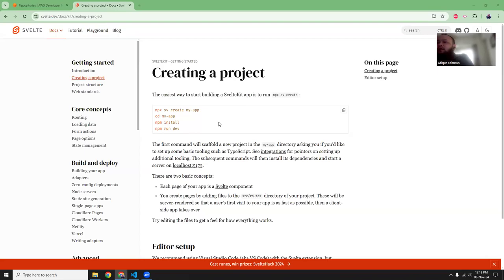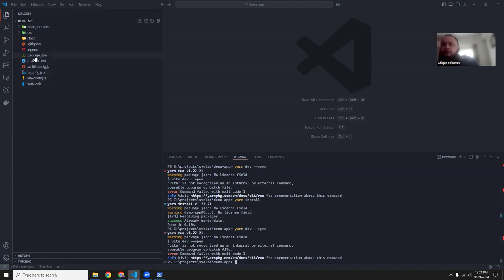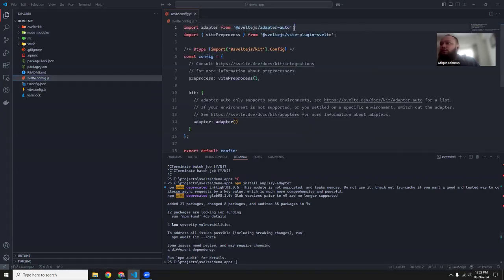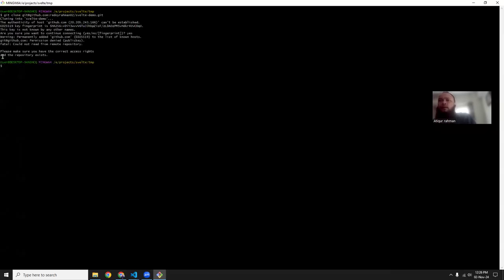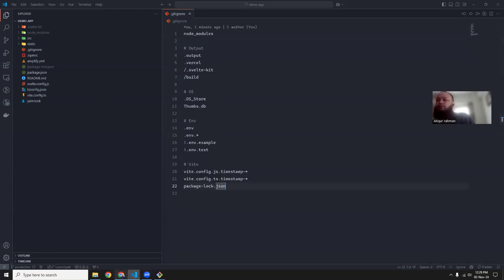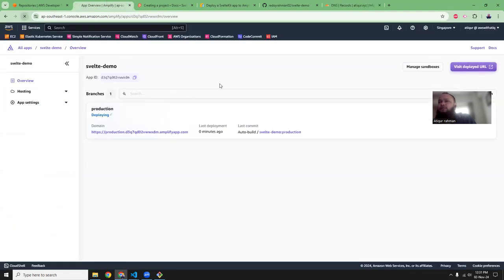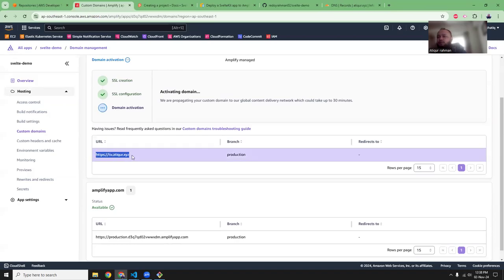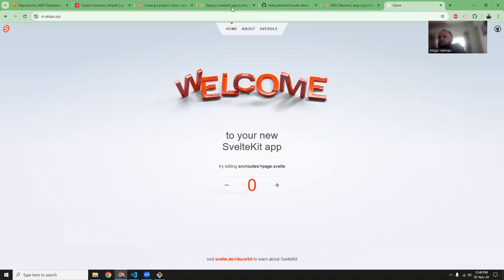How to Deploy Svelte into AWS Amplify